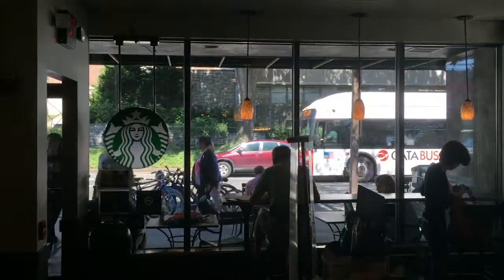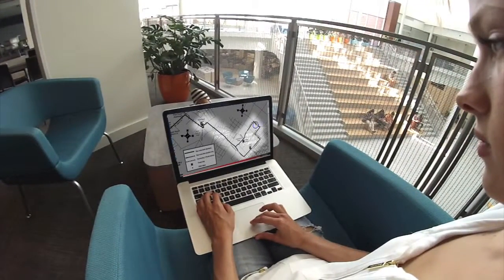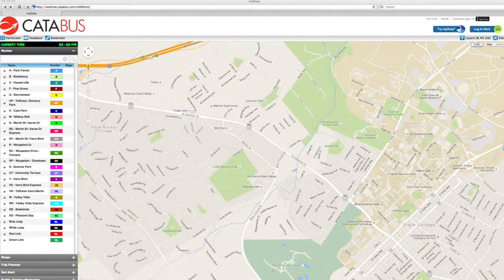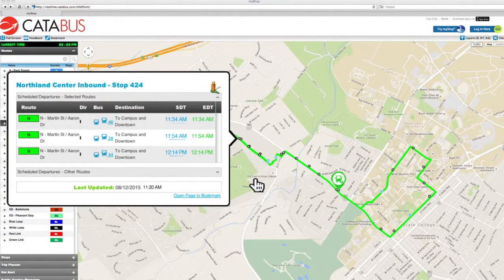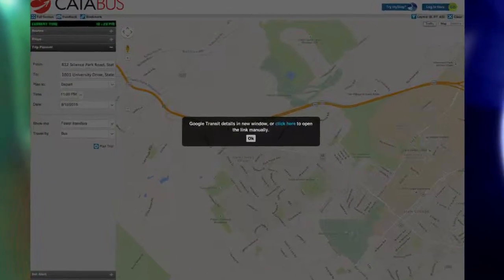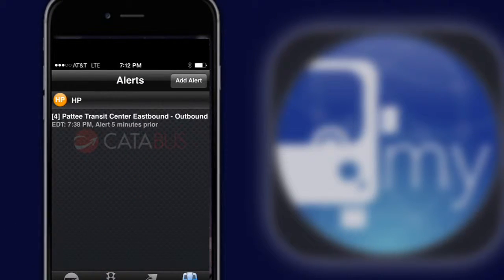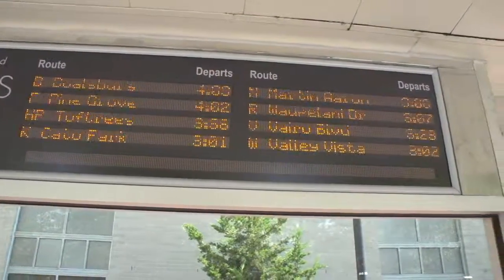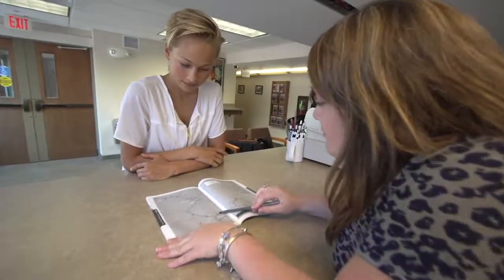Route and Schedule Info - part II (live): myStop realtime website & apps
Overview of options available to track service in realtime and set-up alerts: both web and app based.